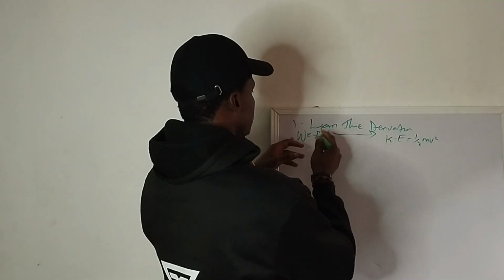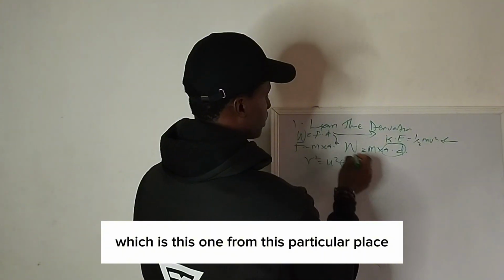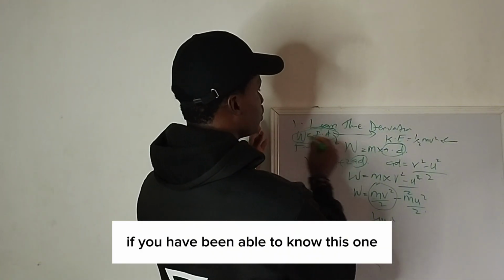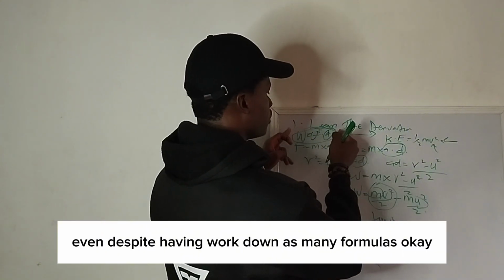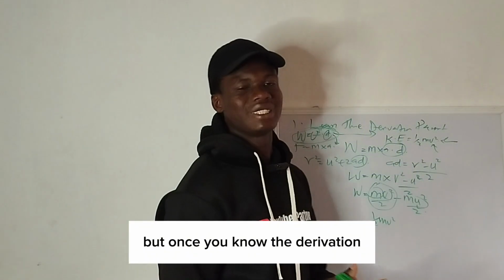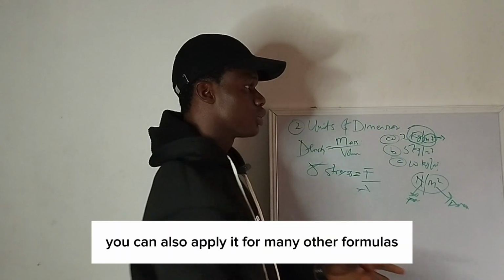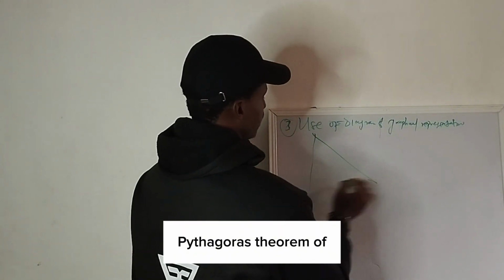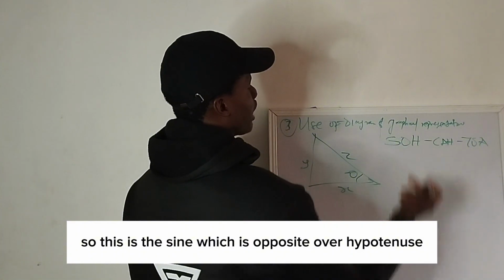How I Master Complex Formulas in Engineering Without Cramming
Do you Struggle to remember engineering formulas during exams? 😩 You’re not alone! In this video, I’ll show you 5 proven methods I use to MASTER COMPLEX FORMULAS IN ENGINEERING without the need to CRAM them.

These proven methods would allow you
✅ Learn formulas faster without endless repetition
✅ Apply formulas in real-world engineering problems
✅ Stay confident during exams without last-minute cramming
✅ Build long-term memory so formulas actually stick

Time stamps
0:13 Learn the derivation of the formular
3:06 Units and dimension
4:21 Diagram and graphical representation
6:21 Solve many questions
7:46 Teach using the formular